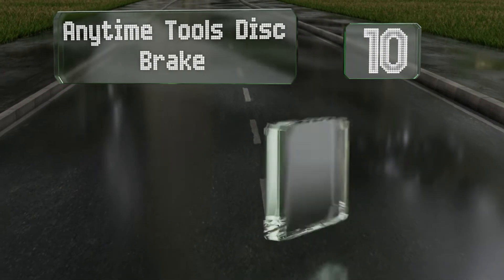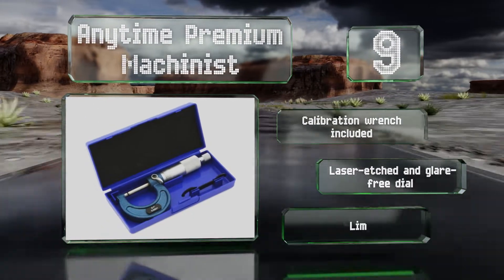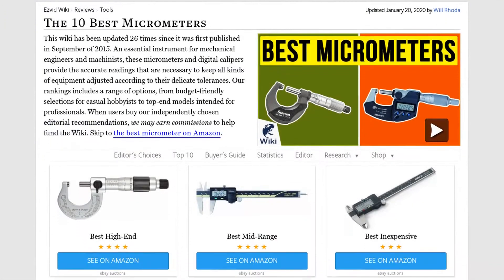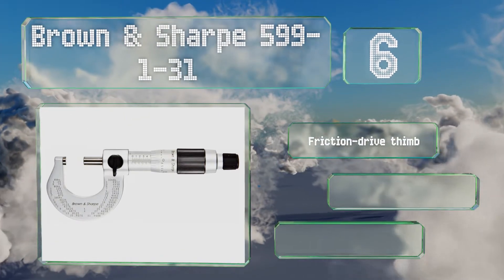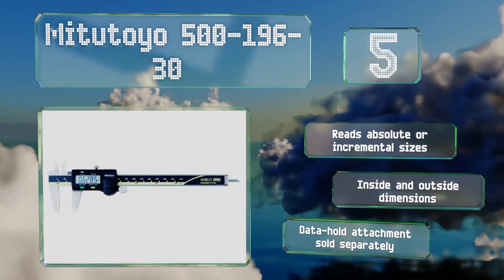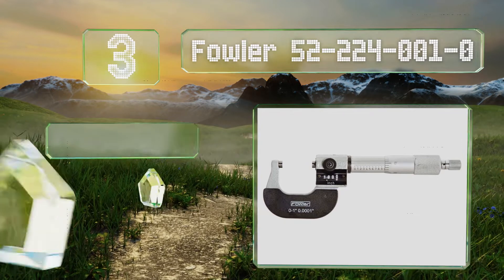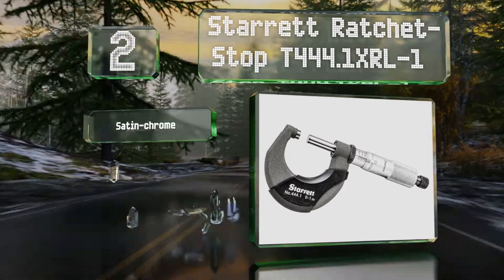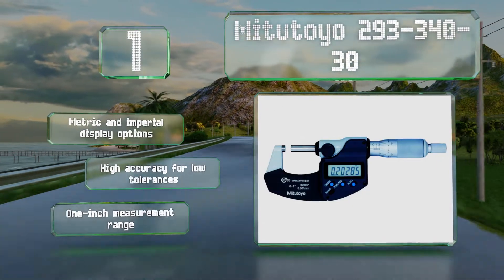10 Best Micrometers 2020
Our complete review, including our selection for the year's best micrometer, is exclusively available on Ezvid Wiki.

Micrometers included in this wiki include the anytime tools disc brake gauge, starrett ratchet-stop t444.1xrl-1, mitutoyo 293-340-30, igaging large display digital, igaging absolute origin, fowler 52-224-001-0, brown & sharpe 599-1-31, neiko 01407a steel, mitutoyo 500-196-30, and anytime premium machinist.

Micrometers are also commonly known as digital calipers.